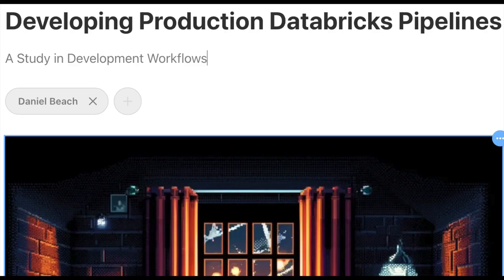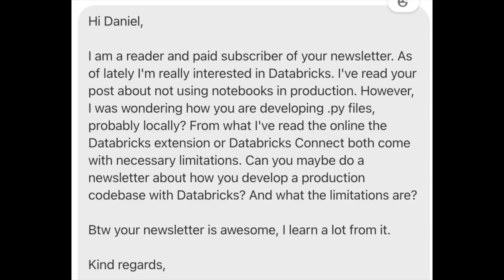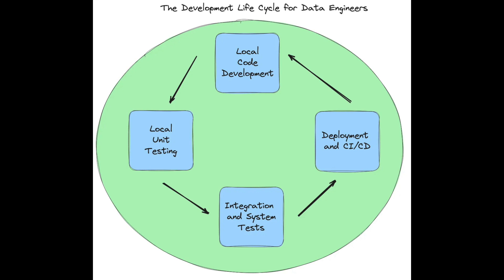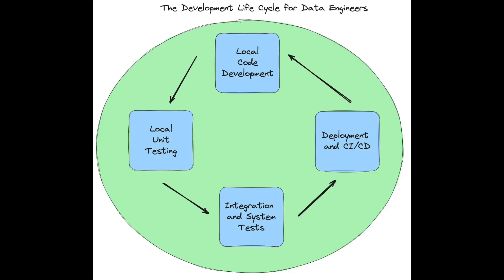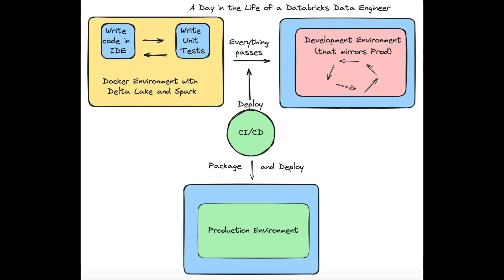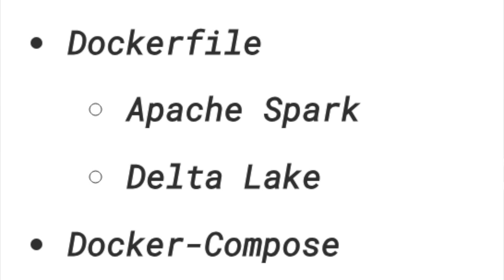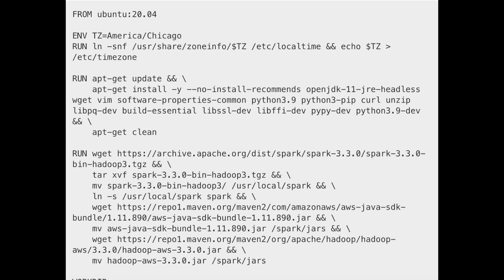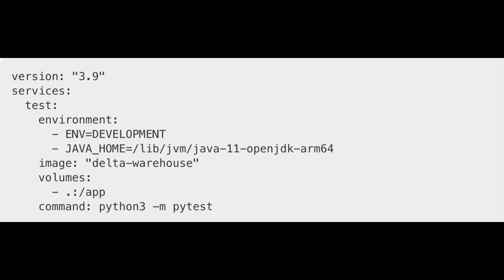Developing Production Level Databricks Pipelines || Spark || Delta Lake || Databricks Data Pipelines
The Average Engineer talks about how to develop Production-level Databricks Data Pipelines with Spark and Delta Lake.